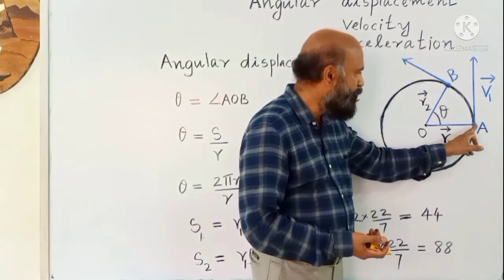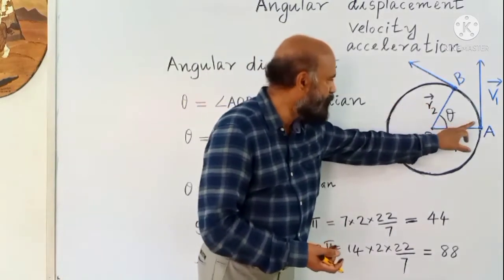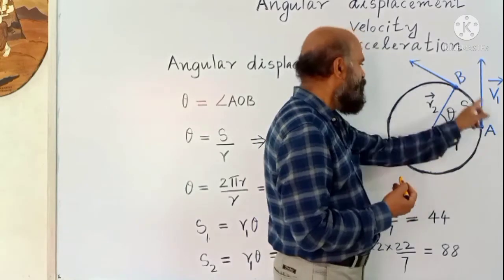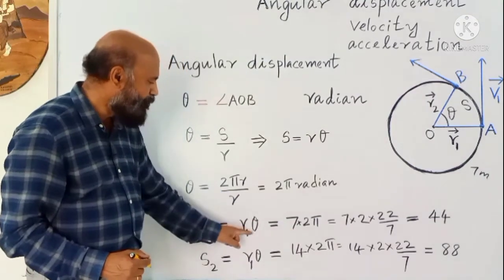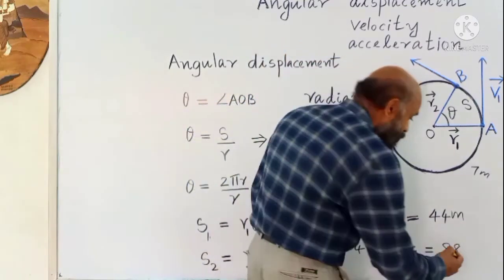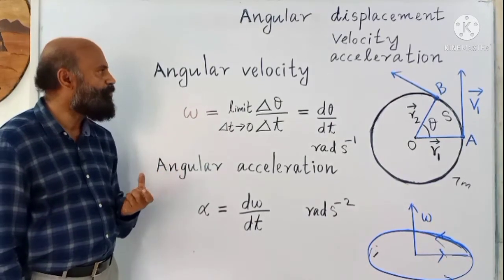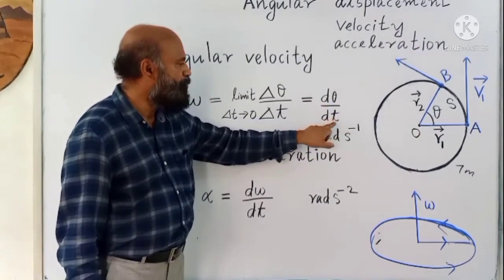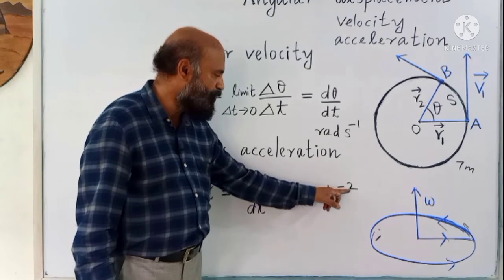Angular displacement, velocity, acceleration